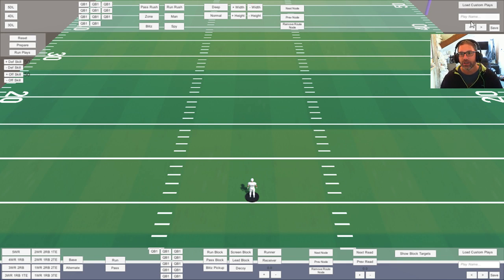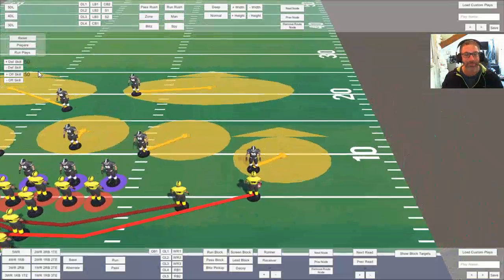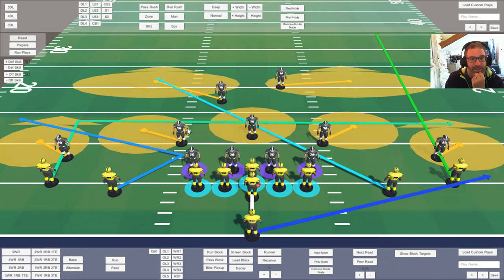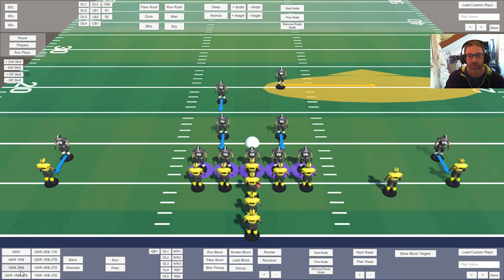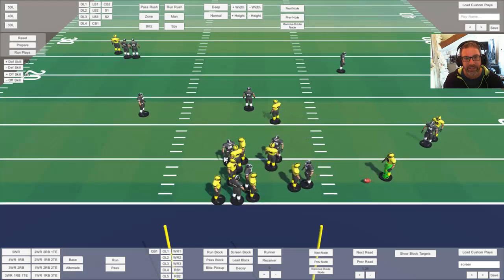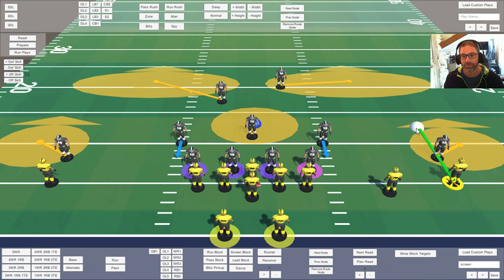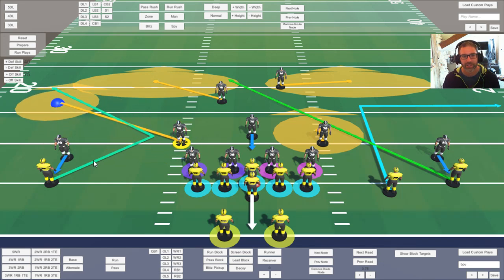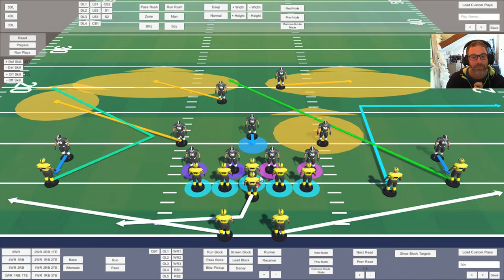GoldenCrest Games Live Stream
Developer Log and testing for future projects!